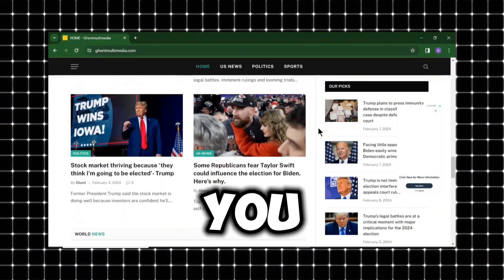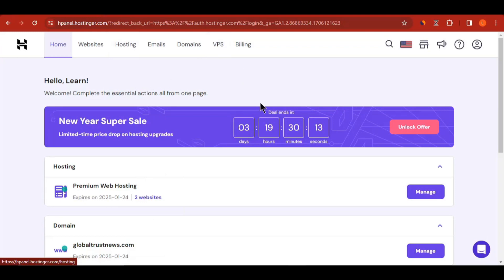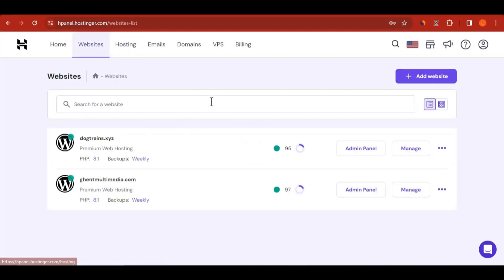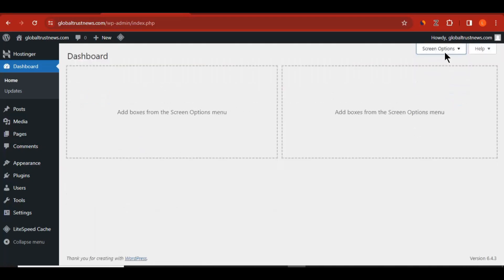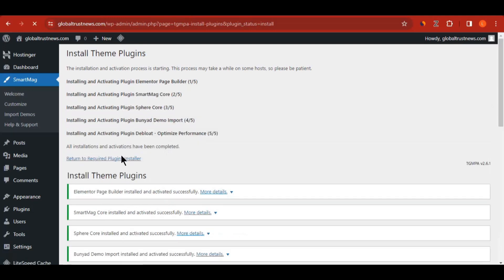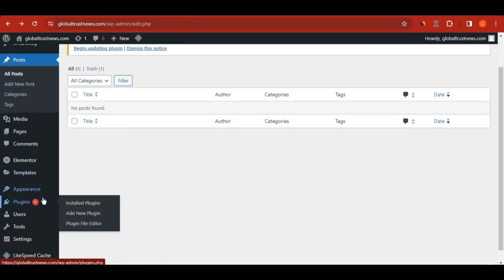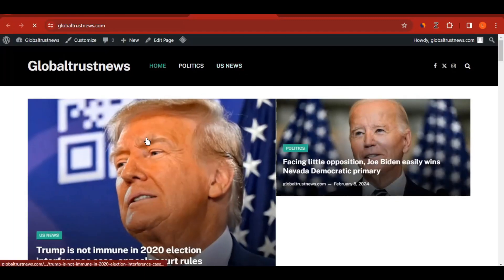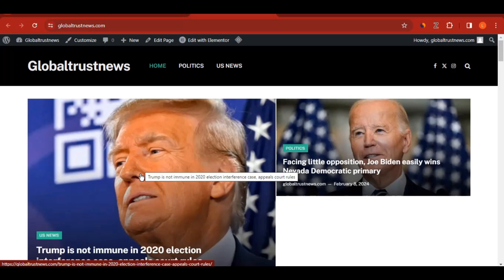How to Create a Successful News Website from Scratch || Wordpress Tutorial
Want to launch your own news website but don't know where to start?
This comprehensive WordPress tutorial is your roadmap to success!

In this video, you'll discover:

The essential ingredients for building a thriving news website, from choosing a domain to crafting captivating content.
Step-by-step instructions on setting up your website using WordPress, the world's most popular content management system.
Pro tips and tricks to optimize your site for search engines and attract a loyal audience.
Essential plugins and tools to boost your website's functionality and engagement.
Whether you're a seasoned journalist or a complete beginner, this video has everything you need to:

Turn your passion for news into a thriving online platform.
Share your unique perspective with the world.
Build a community of informed and engaged readers.
Click play and join us on this exciting journey!